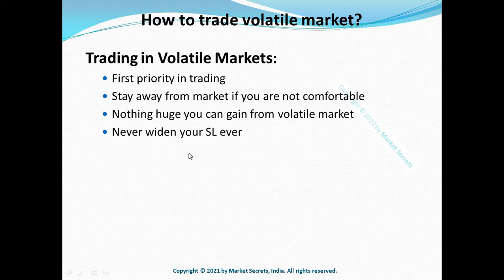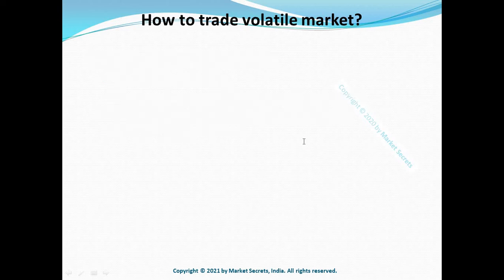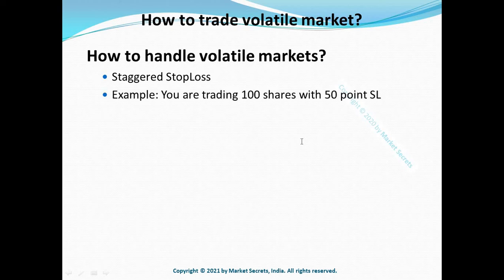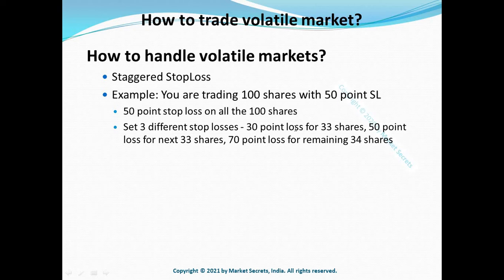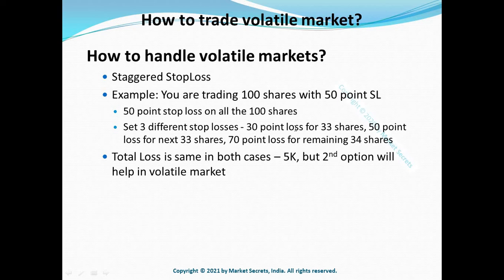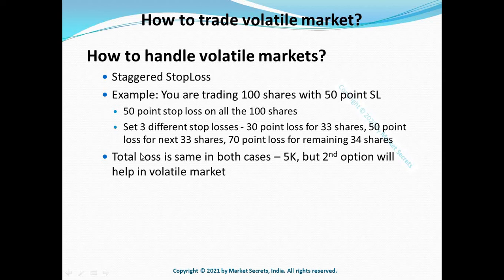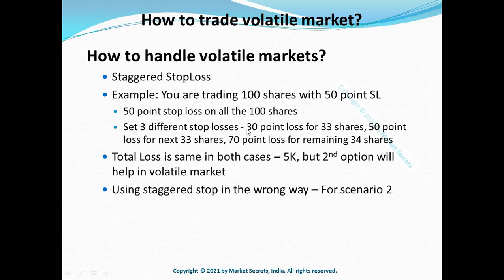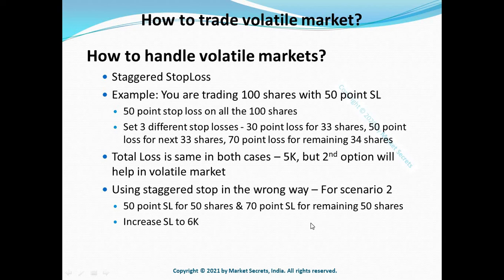How to trade volatile market?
• Your first priority in trading is “protecting your capital”. There is nothing more important than this. This is your seed capital and you cannot afford to lose it.
• So if you think market is too volatile today due to some events like budget or election results and you are nervous about taking trades, you should stay away from market on that particular day.
• Anyway, a professional trader will have daily targets and will stop trading after their daily target is hit. So there is nothing huge they can gain from the market on that specific day, but if they lose big due to high volatility, it will leave big dent on their capital. So stay away from market on high volatile days if you aren’t ready for it.
• Also, you may have heard that when setting a stop-loss you should allow more room for volatile price action. People would say, you should widen your stop loss on the basis of the volatility of the stock. I strongly disagree. Never increase or widen your SL ever. It will affect your Risk-Reward ratio, will affect your balance and would end up hurting you.

So, how to handle volatile markets?
You should consider using “Staggered StopLoss”. It means, instead of using single stop loss, you can use multiple stop loss for the same trade. There is no specific rule that states, you have to set your stop-loss on your entire position at one price. You can use staggered stop loss, which will give more room for volatile price action and will give you a better chance at maintaining at least a part of your position should the trade move against you. And you can achieve this without increasing your risk or stop loss.

For example: Let’s say you trade on a specific stock regularly and you use 50 points as your SL and you generally trade 100 shares. In this case, you have 2 options to set the Stop-Loss.
• You can set 50 point stop loss on all the 100 shares, and if it hits that level, you’re out.
• A more conservative approach, especially in the volatile markets would be to set 3 different stop losses. We can set first stop loss at 30 point loss for 33 shares and next stop loss at 50 points for another 33 shares and third stop loss at 70 points for rest of the 34 shares.

Your total loss in both the cases would be same – 50 points per share for 100 shares, which is 5000 points in total. But the second option would give you a chance to stay in two-thirds of the position above a 50 point loss and maintain one-third of the position even if price drops by 50-60 points before bouncing back. So we can use a staggered stop loss to reduce the impact of volatility in our trades.

But people use even this staggered stop in the wrong way. They use staggered stop loss in a way which increases risk.
• For example: If you take our scenario 2, some traders would place staggered stop like this -  50 point SL for 50 shares & 70 point SL for remaining 50 shares.
• This will increase their overall SL to 6000 points, hence skewing their trade plan and Risk-Reward ratio.
If this works one time, they will keep on repeating this and without even knowing, they are messing up their trade plan big time.